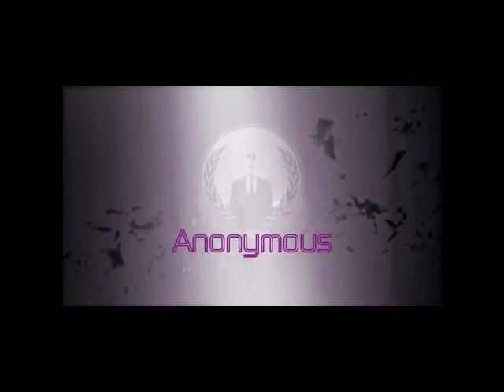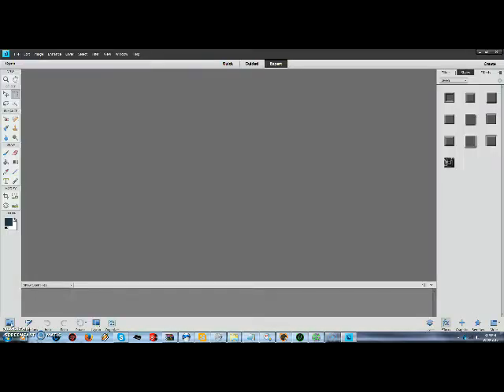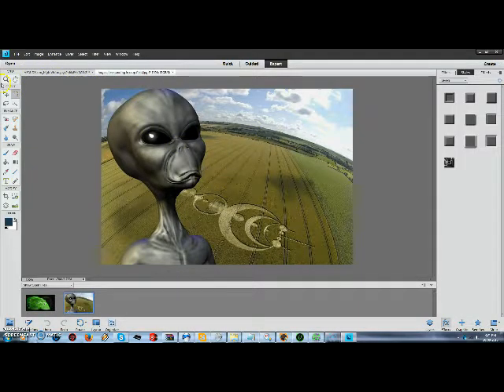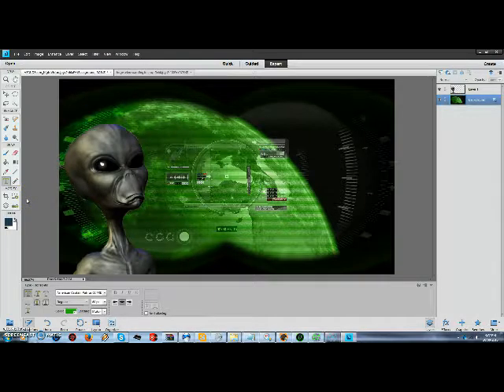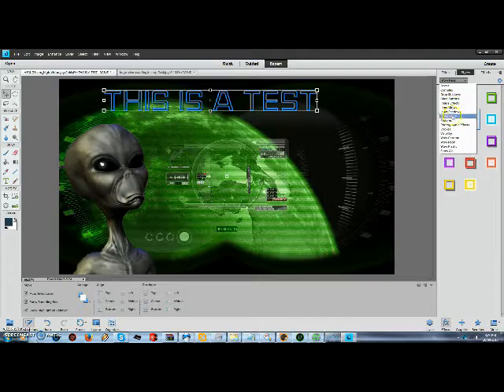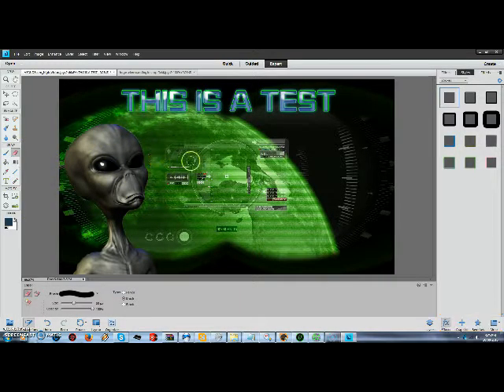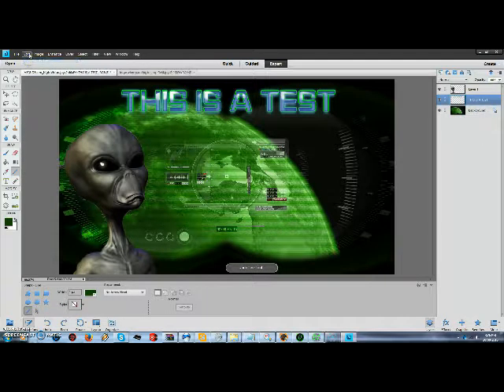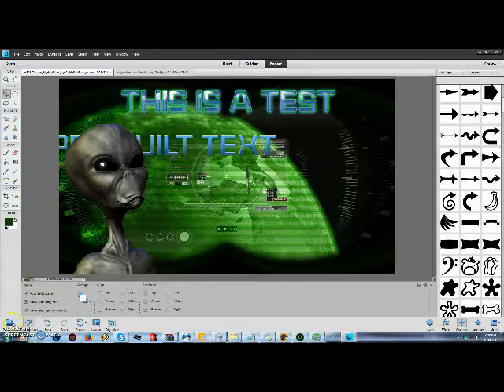Photoshop Elements 11 demo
Just a demo how to use elements 11